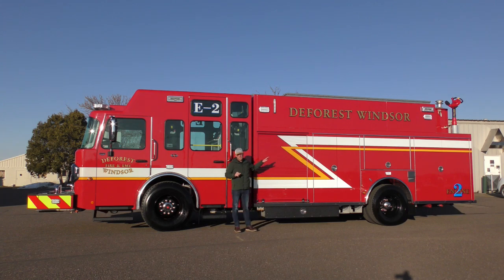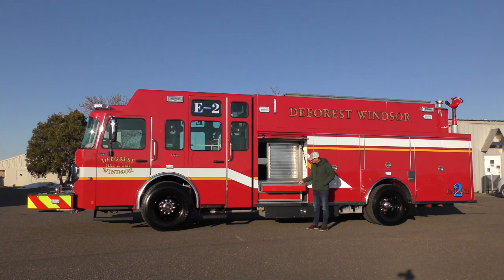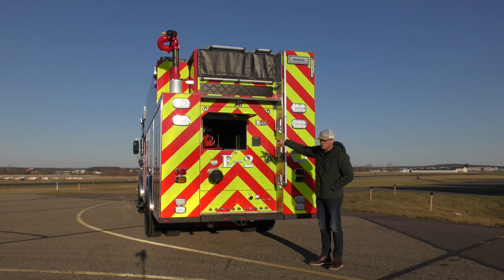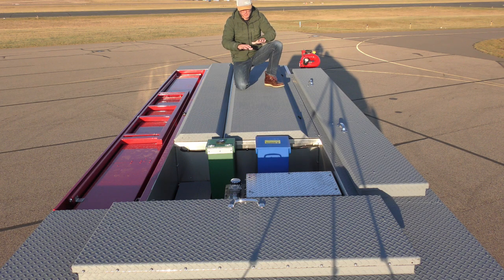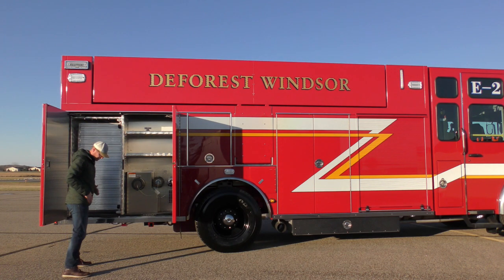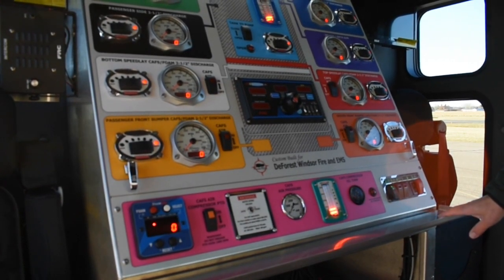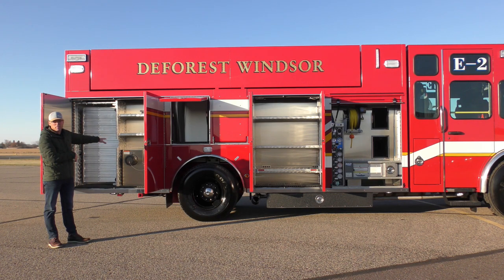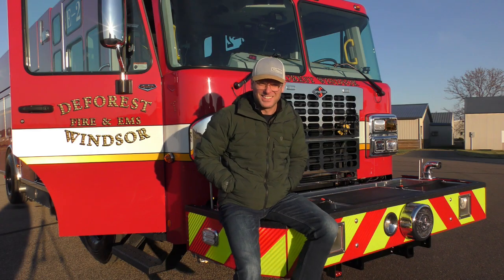DeForest Windsor Fire and EMS's Rear Mount Pumper by CustomFIRE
Wayde Kirvida from CustomFIRE does a walk-around video on the Rear Mount Pumper built for DeForest Windsor Fire and EMS in DeForest, WI.

This truck features a Spartan Chassis, Stainless Steel Bolted Body, Waterous 2000gpm Rear Mounted Pump, Waterous CAFS, FoamPro 2002 Foam System, 1000-Gallon Water Tank with 30-Gallon Foam Cell, Adjustable Shelving, Pull-Out Compartment Trays, Swing-Out Tool Panels, Drop-Down Ladder Rack, and LED Emergency Lighting.

View photos and details of this truck on our